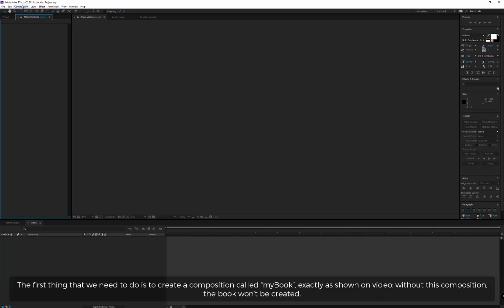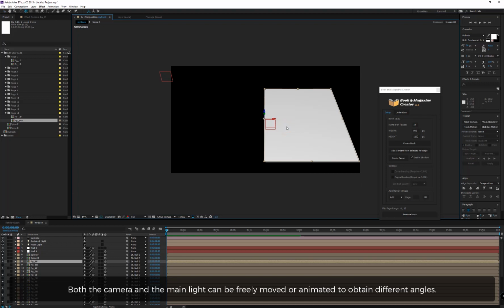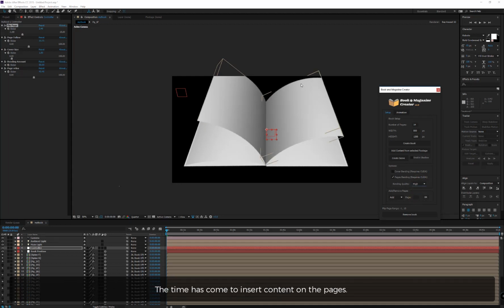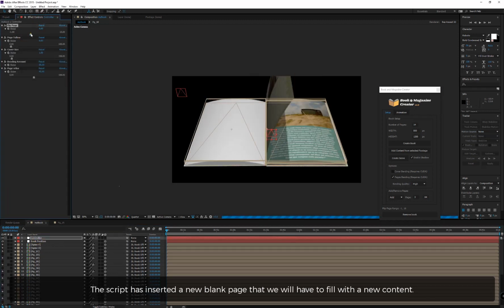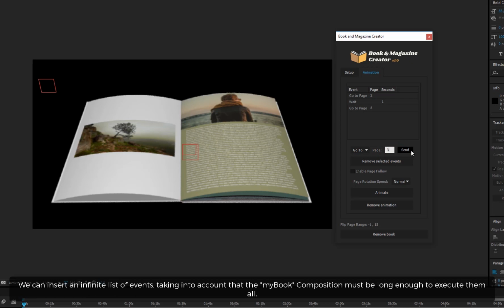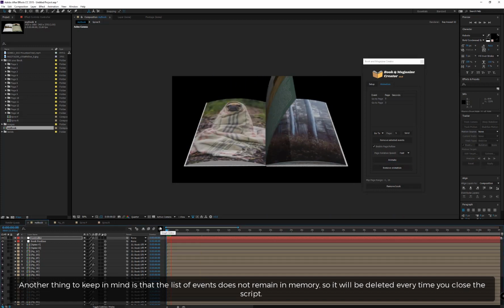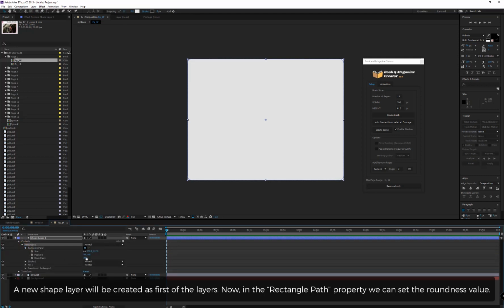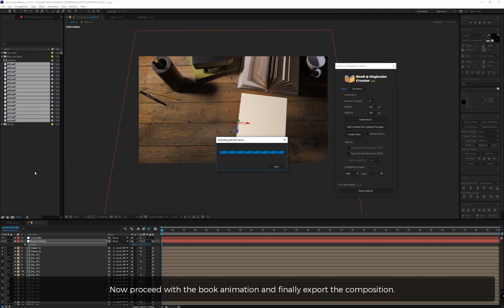Book and Magazine Creator Tutorial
Book and Magazine Creator Tutorial - After Effects template on Videohive.net